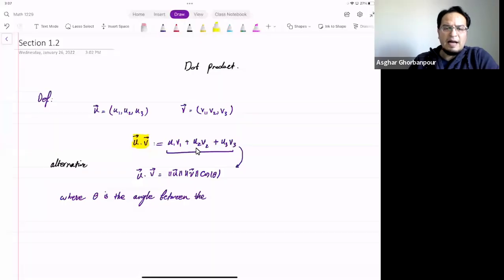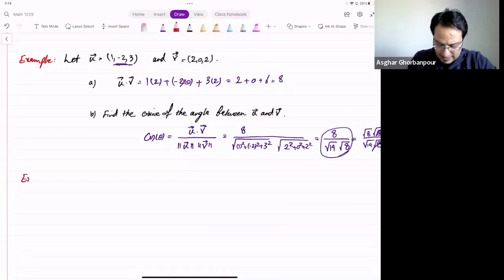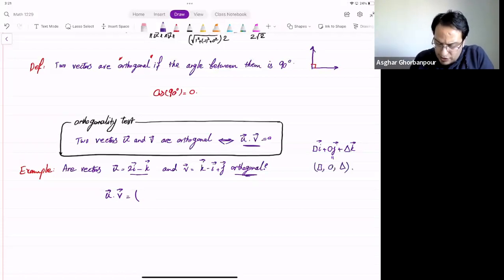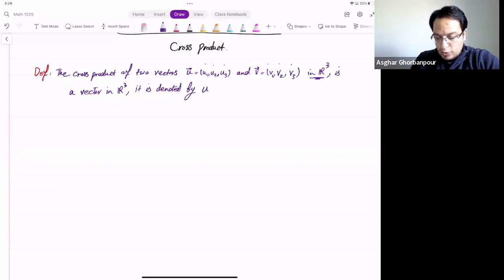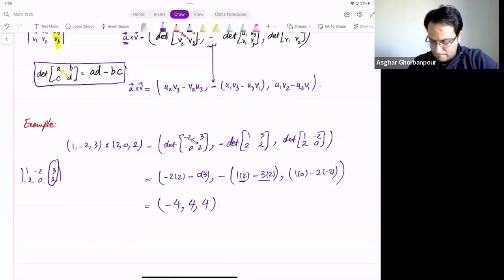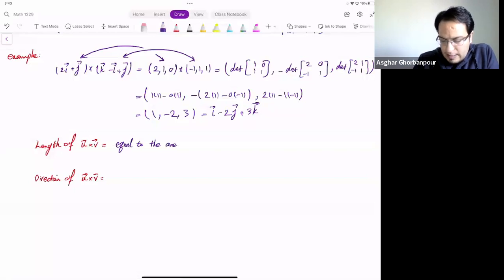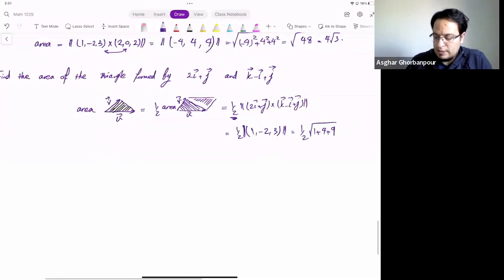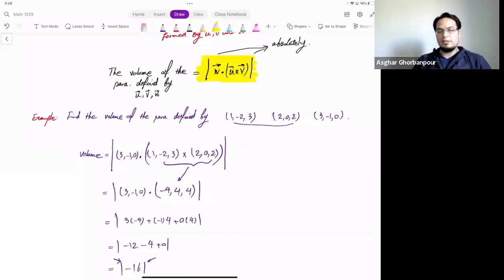MATH 1229-Tutorial 2-Winter 2022